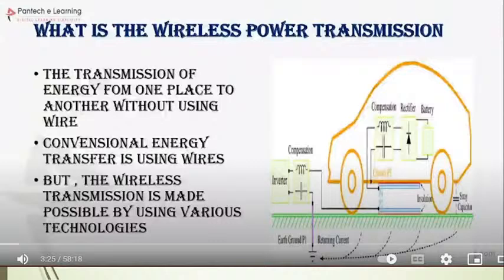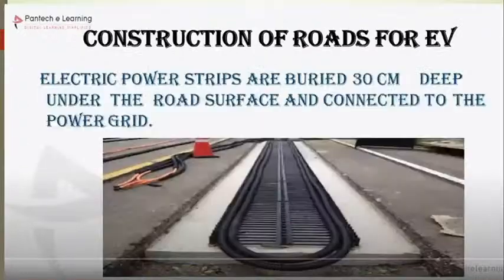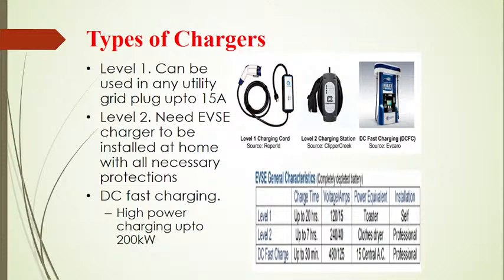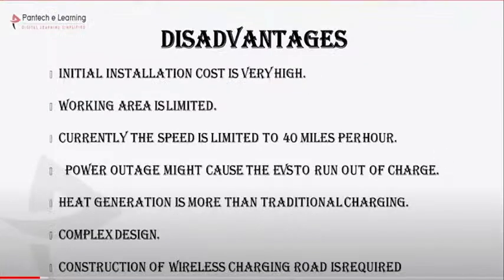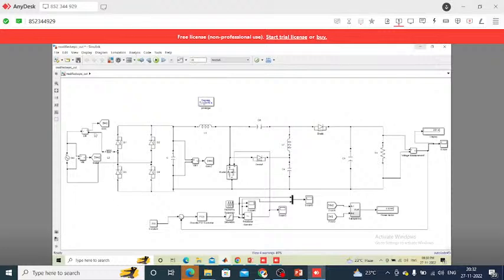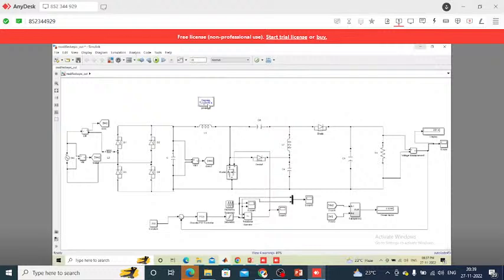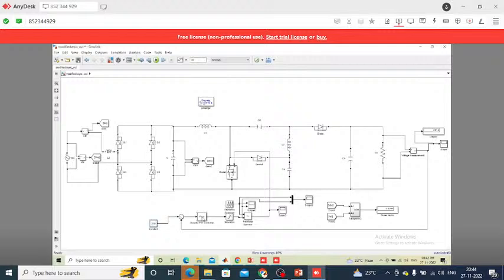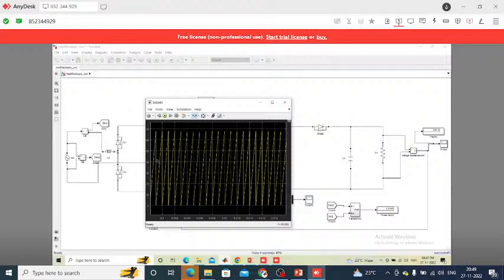WIRELESS CHARGING FOR EV APPLICATIONS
ELECTRIC VEHICLES